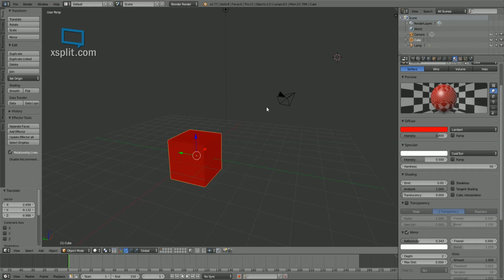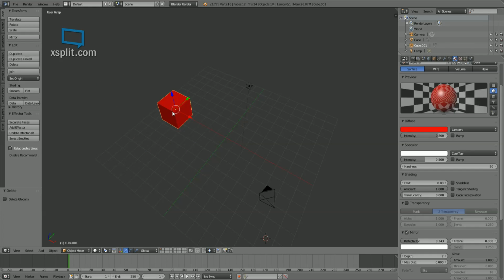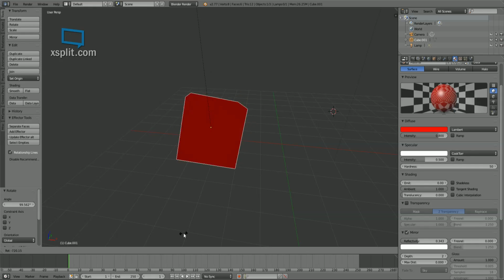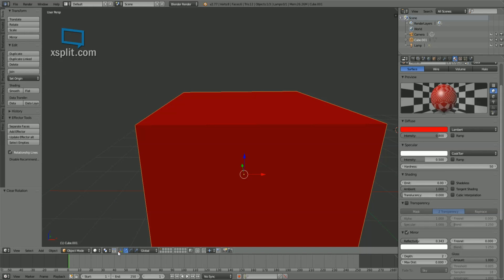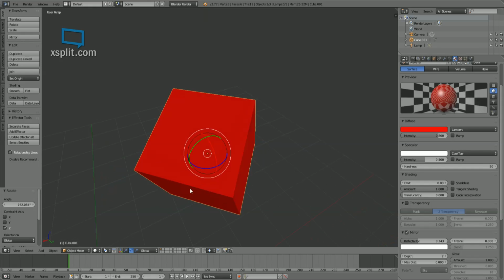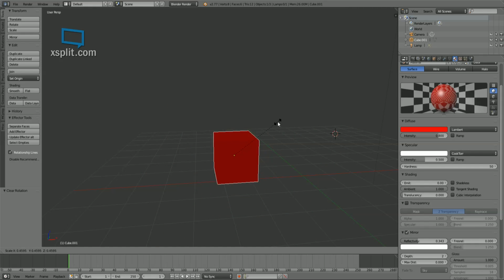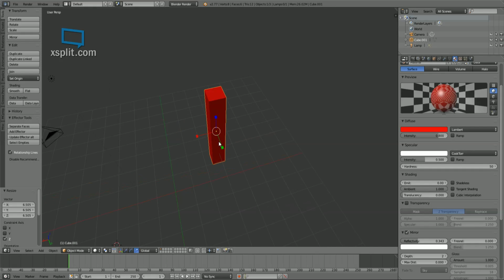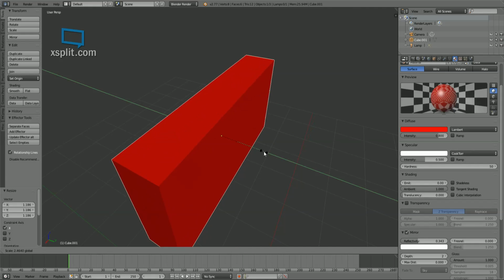1 Epi 4 Translate, rotate, scale